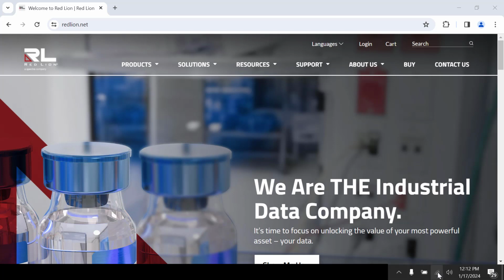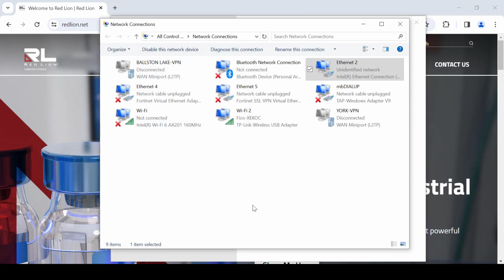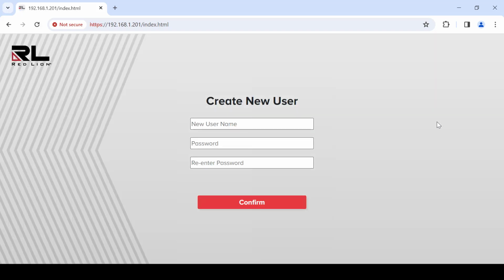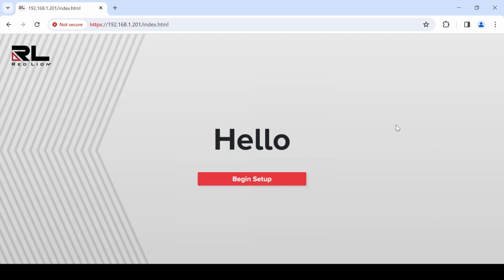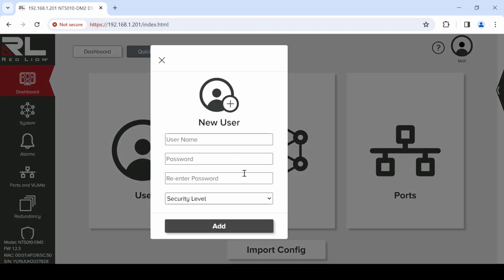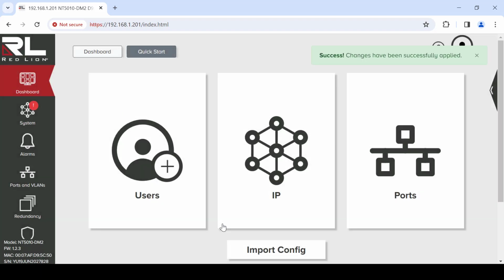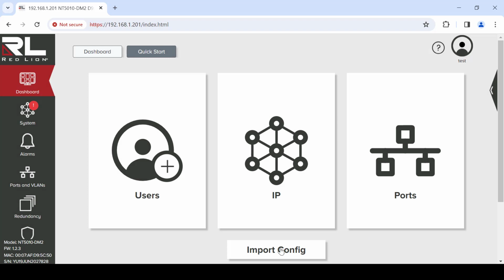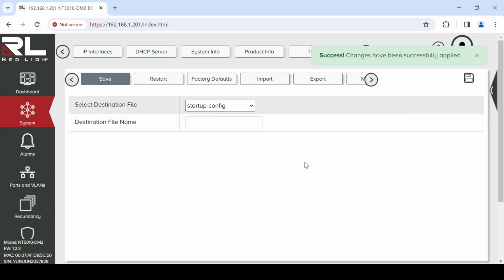NT5000 Initial Setup: Session 1 | Red Lion Controls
Welcome to the NT5000 Initial Setup Session 1! In this comprehensive tutorial, we'll guide you through the process of setting up your NT5000 device step by step.

In Session 1, we'll start with the basics, ensuring you have everything you need to get started with your NT5000. From unboxing your device to connecting it to your network, we'll cover all the essential steps to ensure a smooth setup process.

Throughout this series, we'll dive deep into each aspect of the NT5000 setup, providing detailed instructions and tips to help you optimize your device for maximum performance. Whether you're a beginner or an experienced user, this series is designed to help you make the most out of your NT5000.

Let's get started with Session 1 of the NT5000 Initial Setup Series!